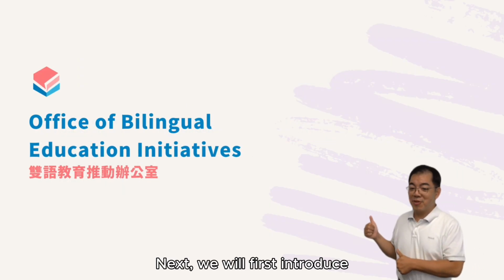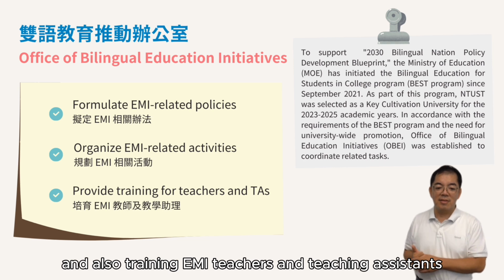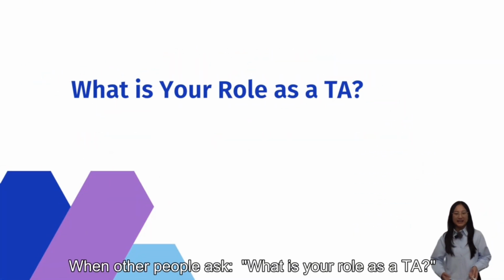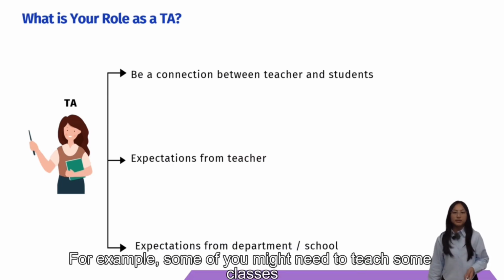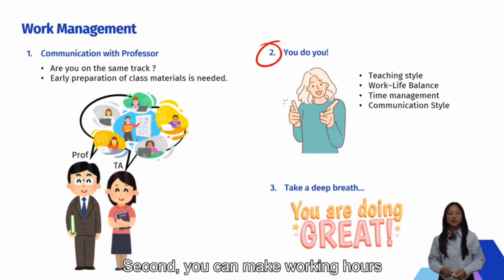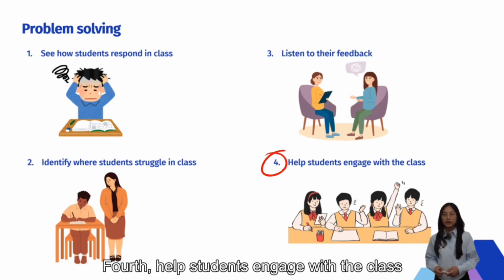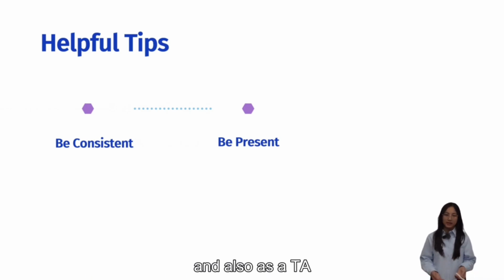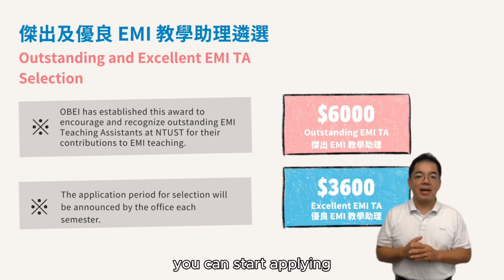【114-1 Semester】NTUST EMI Teaching Assistant Online Orientation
Missed the in-person orientation? Don’t worry!
We’ve prepared a complete video to help you grasp everything in one go:
🔹 What is an EMI Teaching Assistant?
🔹 EMI Teaching Assistant Training and Reward Regulations
🔹 Process for Outstanding and Excellent Teaching Assistants Selection
🔹 Exciting EMI-related activities for this semester
🌟 Special Bonus: An award-winning EMI TA shares her valuable experience as EMI TA!
📢 Important Reminder
If you are an EMI TA this semester 👉 You must watch the video and complete the TA quiz!
This will not only earn you a participation certificate for this orientation but also give you the opportunity to apply for EMI TA certification and participate in the selection process!